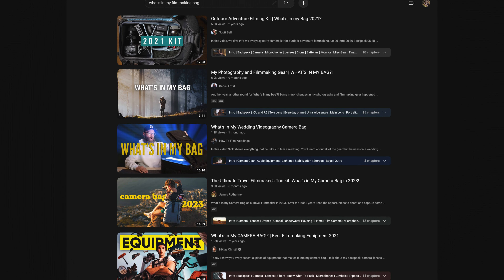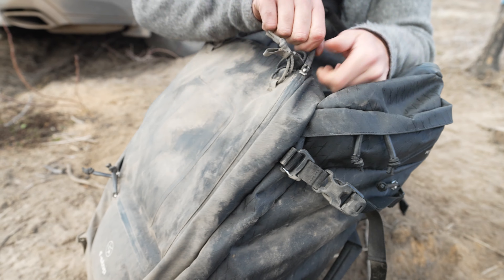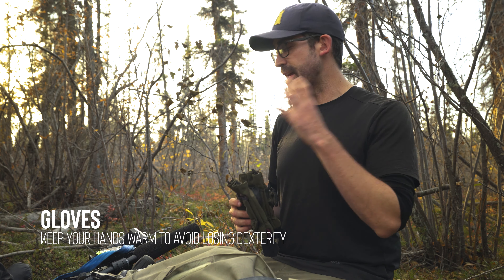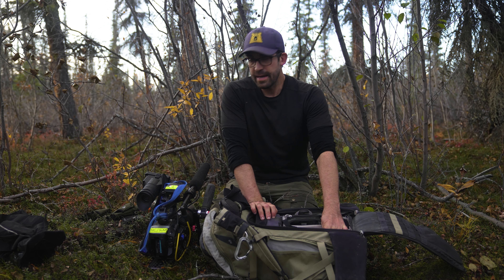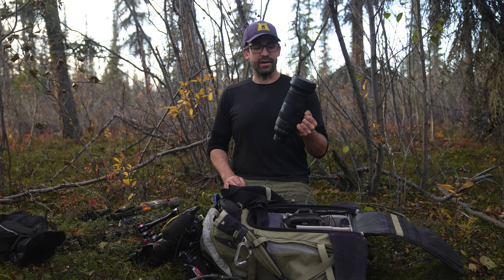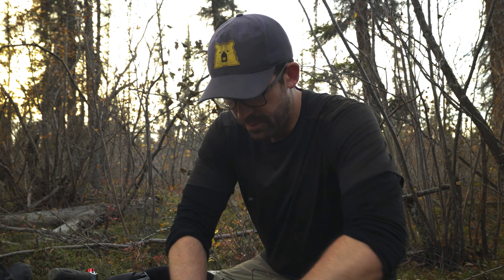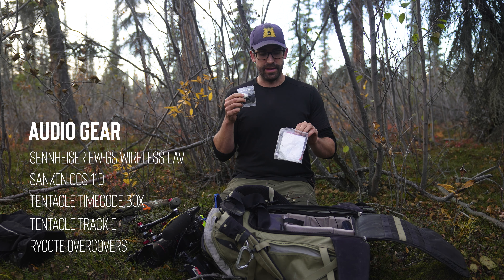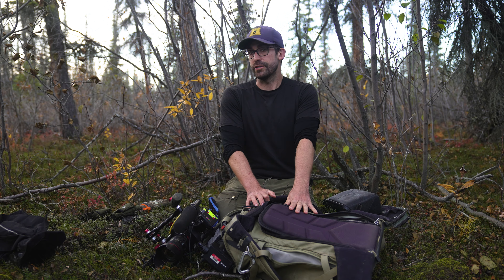What’s in my CAMERA BAG 2023 (Wilderness Edition)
Ever wondered what I’m packing for a long shoot in a remote environment? This video is for you. I secretly (or not so secretly) love these bag tour videos and so while I’m up here carrying around all this gear I thought it was the perfect time to show you what a documentary cinematographer packs for a normal shoot day. Enjoy!

Rain Cover

Super Zoom Lens

AC Pouch

CHAPTERS

0:00 - Intro
1:38 - Initial thoughts
2:19 - My camera backpack
3:19 - Objects in the exterior pockets
6:20 - What’s inside
6:58 - Types of lenses I carry
9:56 - Lens Filters I use
11:27 - Final thoughts

✋ SAY HI

IG: @lucforsyth (BTS content, but I’m TERRIBLE at DMs - sorry!)